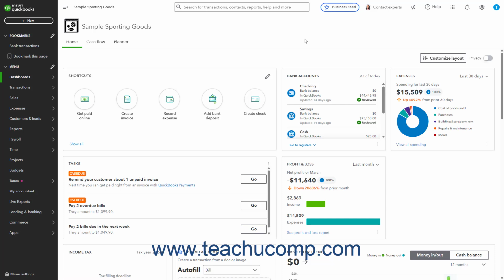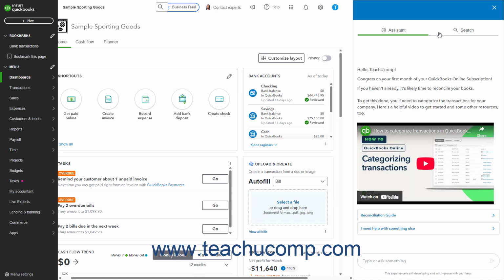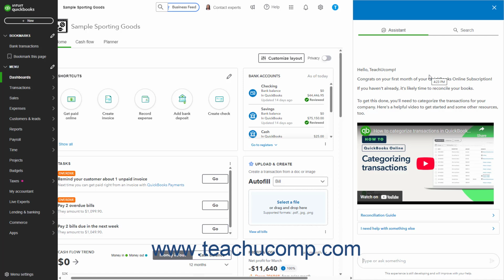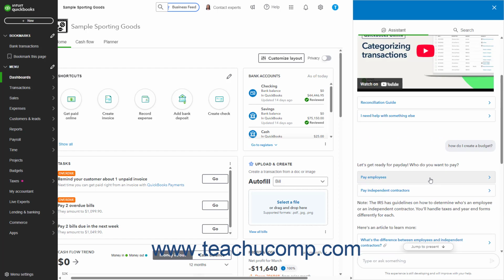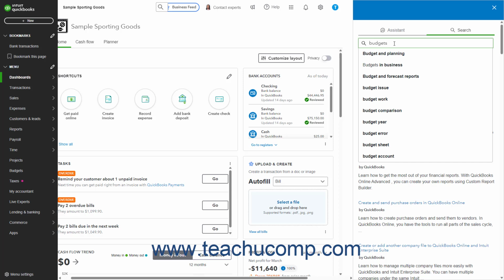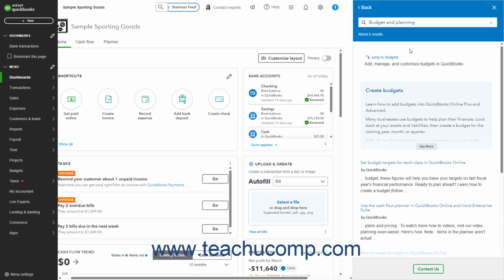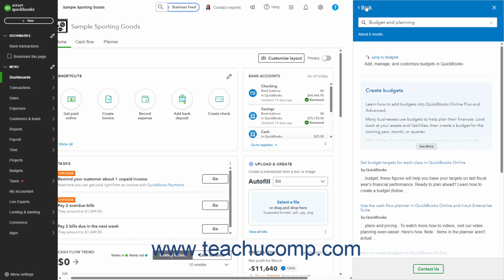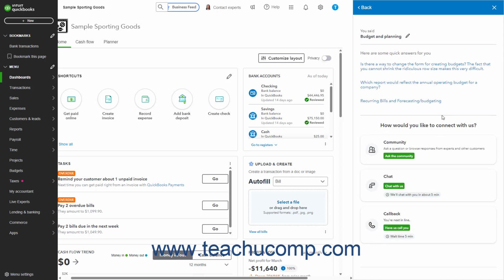How to Find Help Topics in QuickBooks Online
This video shows you how to search for help topics in QuickBooks Online. This video is from our complete QuickBooks Online training, _Mastering QuickBooks Online Made Easy_ ™. *To get the full QuickBooks Online training, please visit:*